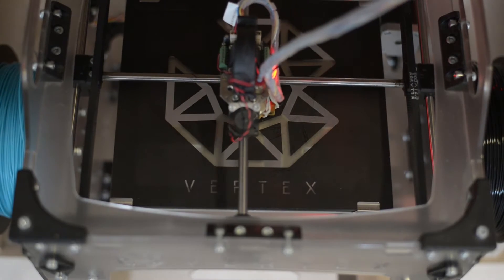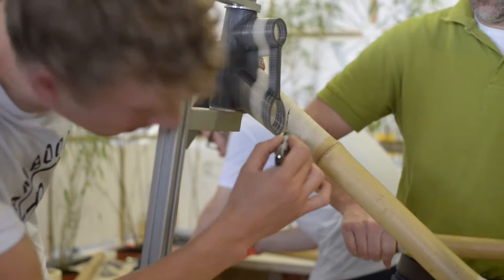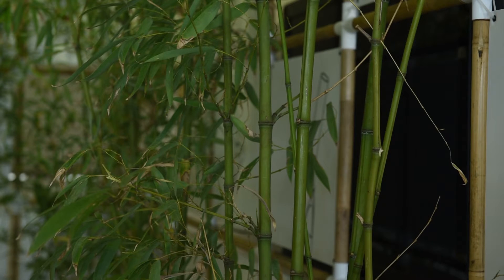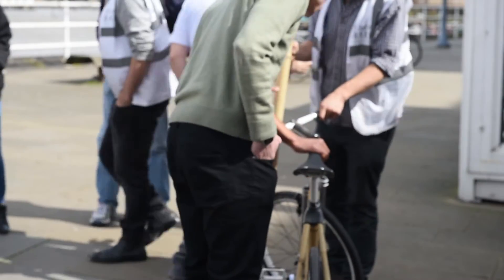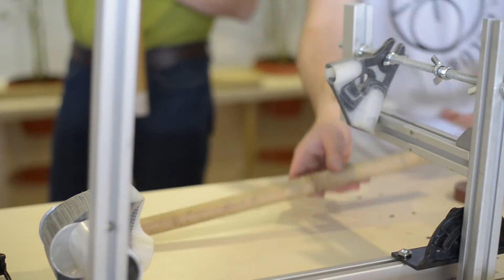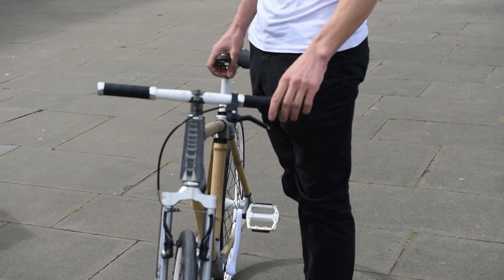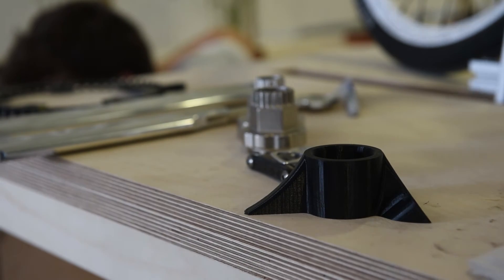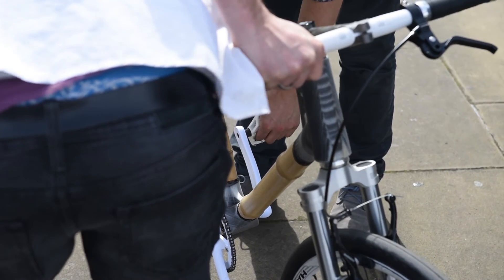London company 3D prints bamboo bike in just 8 hours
The Bamboo Bicycle Club teamed up with the Design Museum in London as they undertook a pioneering live challenge to design, print and test ride a bamboo-framed bike.

Their innovative creation could provide a new approach to bike-building with a focus on sustainable materials.